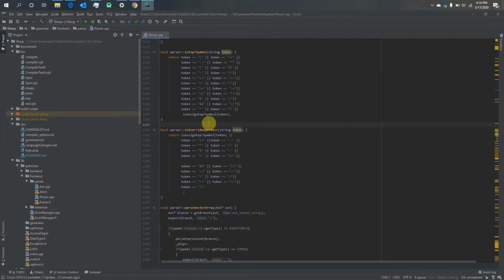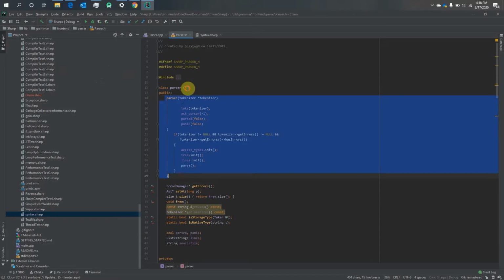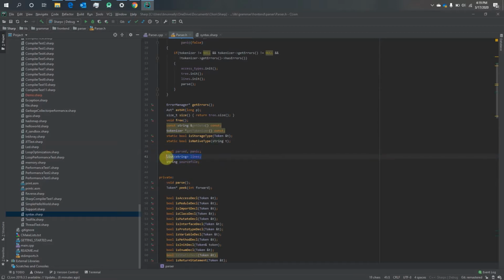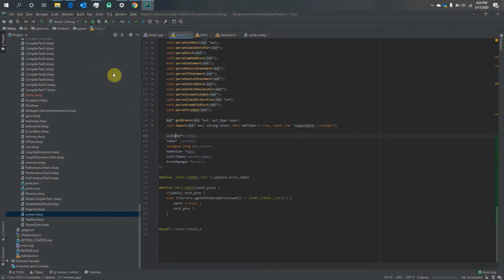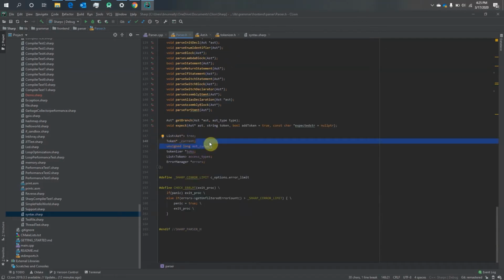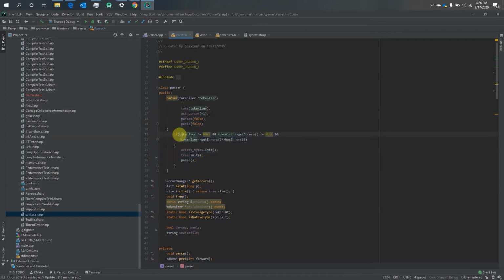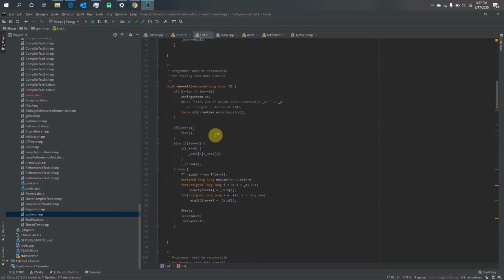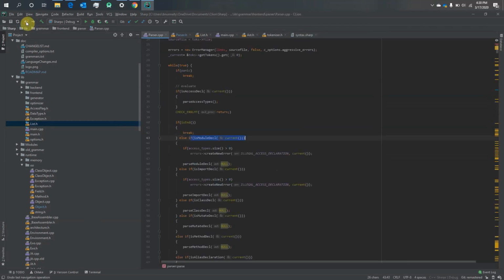[Let's Make a Programming Language] Episode 16: Setting up the parser pt. 3